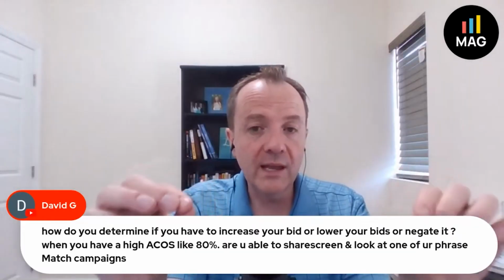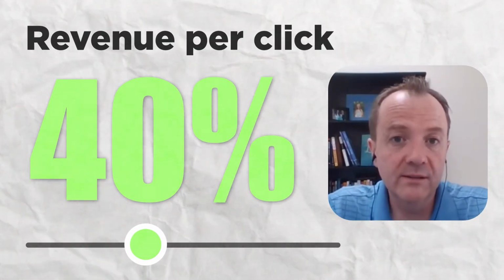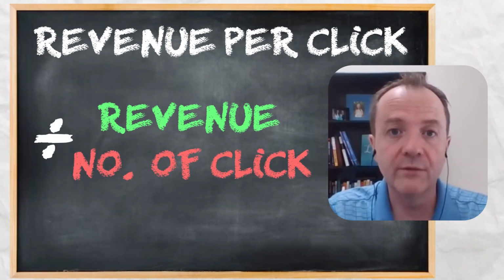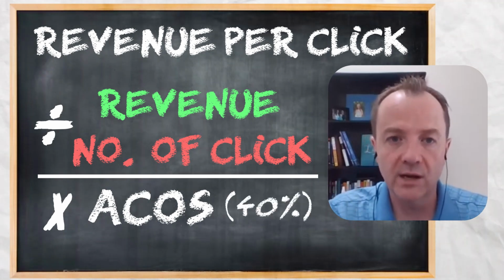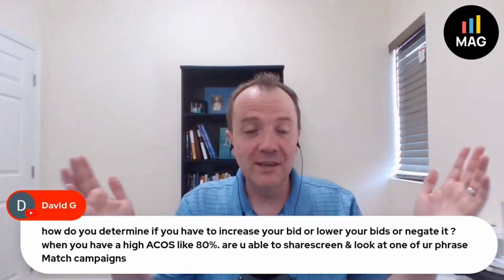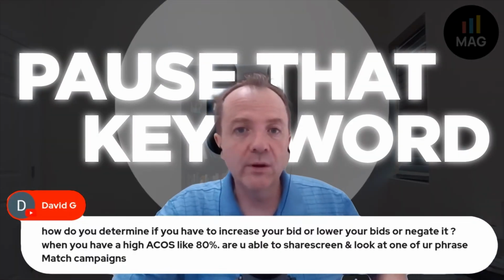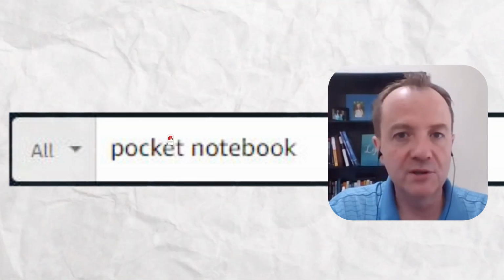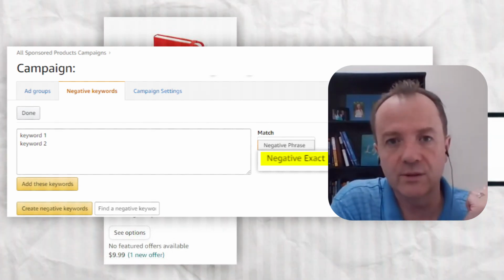Amazon PPC: When to Increase, Lower, or Negate Bids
In this video, we go into the strategies for managing your Amazon PPC campaigns effectively. Learn how to determine when to increase or lower your bids, the significance of cautious negation, and how to evaluate sales performance to optimize your advertising costs. Perfect for Amazon sellers looking to improve their ACoS and maximize their sales potential.

Timestamps:
0:00 - Introduction
1:04 - Adjusting Bids for High ACoS
1:55 - Evaluating Sales Performance
2:38 - Importance of Cautious Negation
3:16 - Conclusion